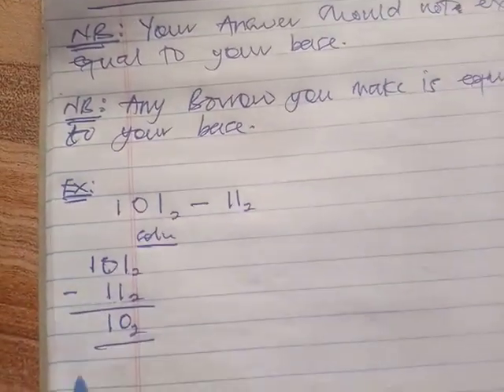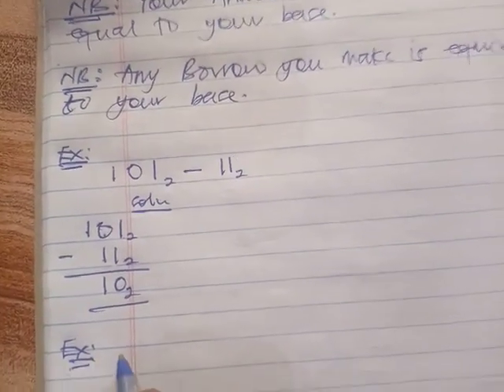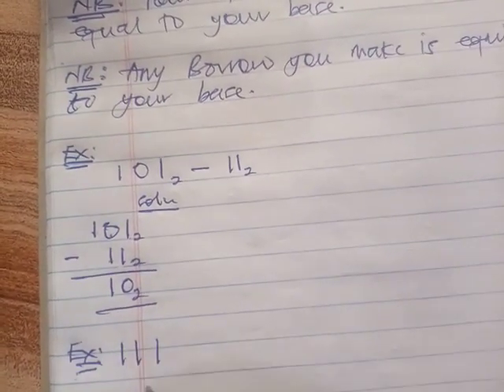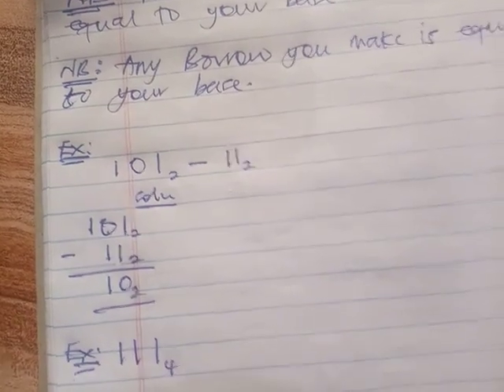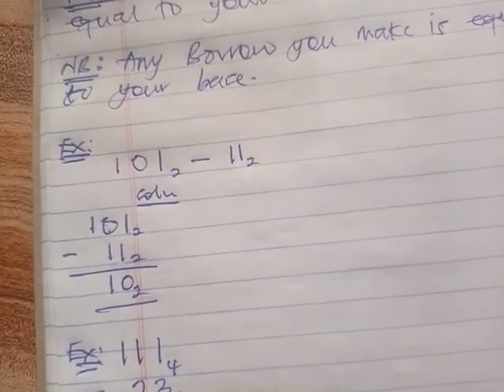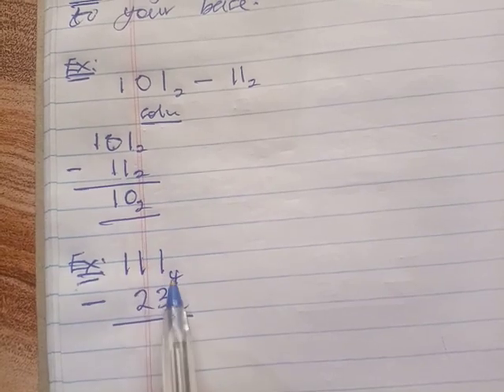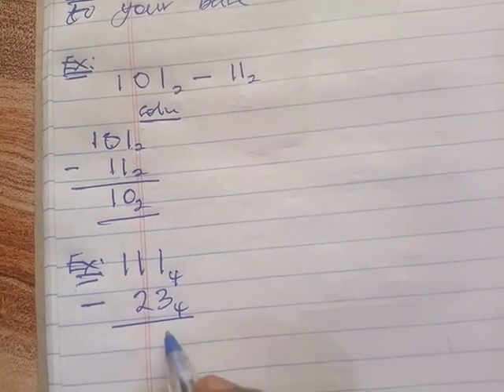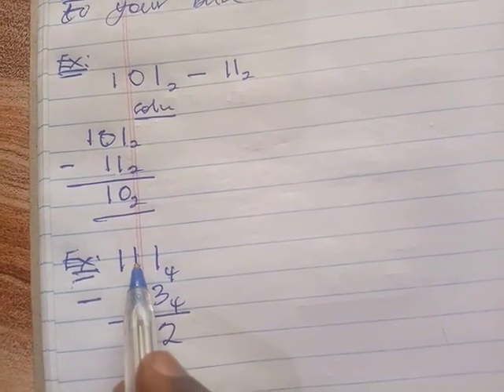SUBTRACTION OF NUMBER BASES..LEC 1